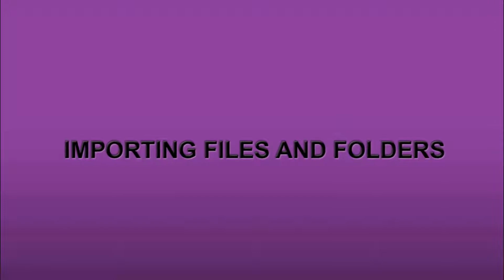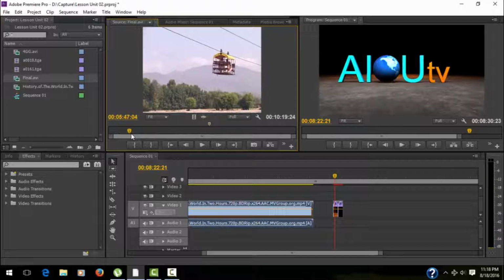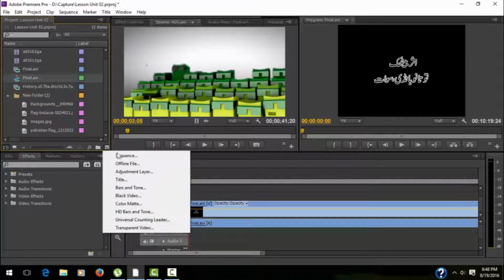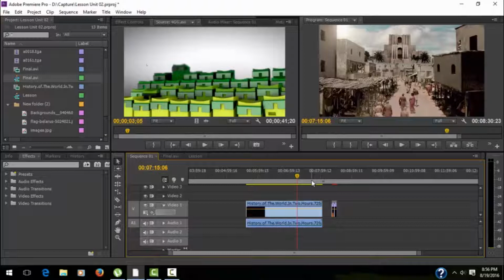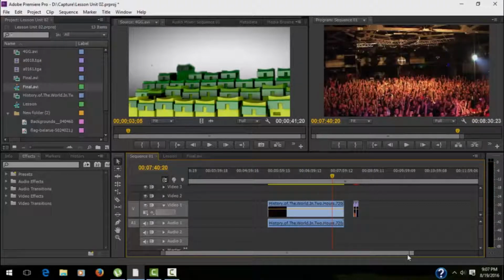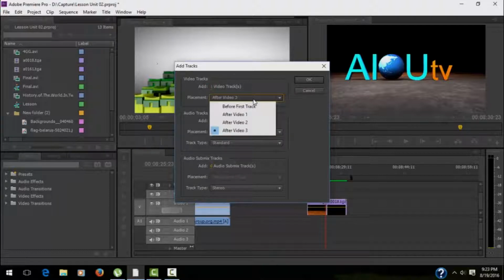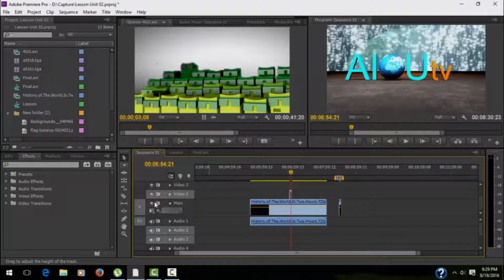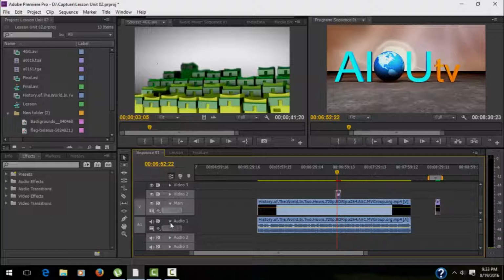Skill Development Course Lesson 2